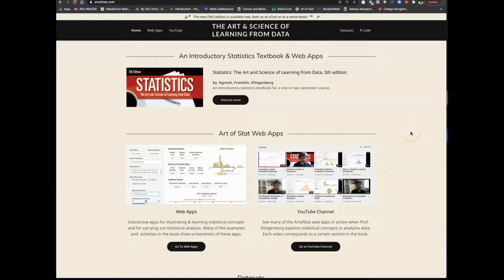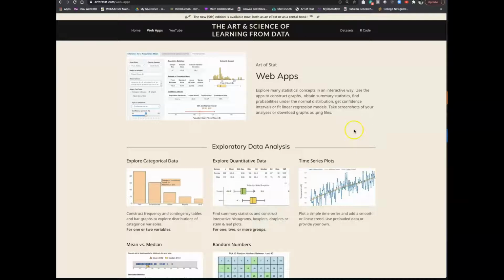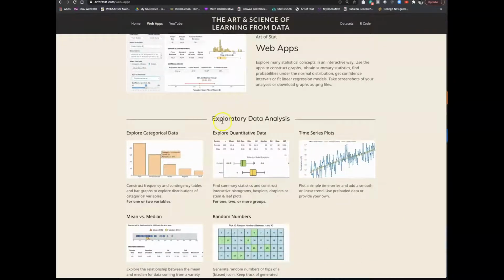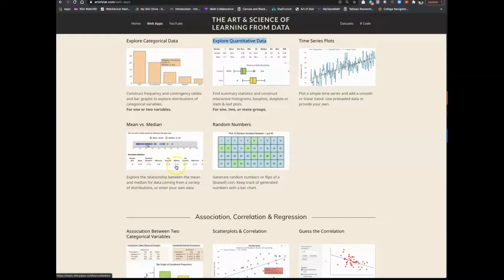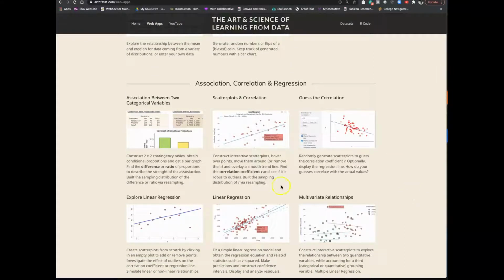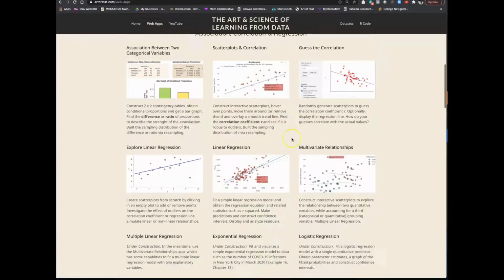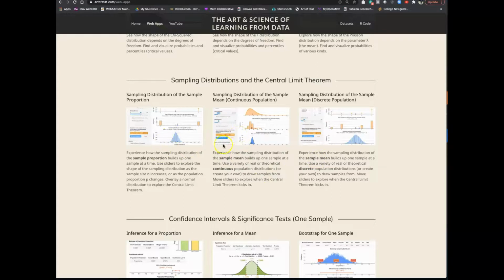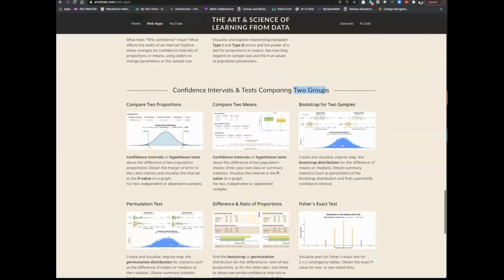Art of Stat Introduction